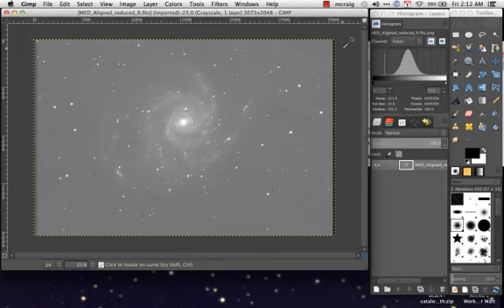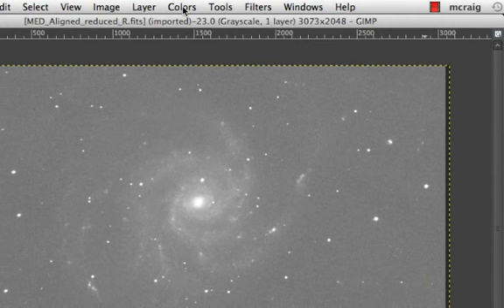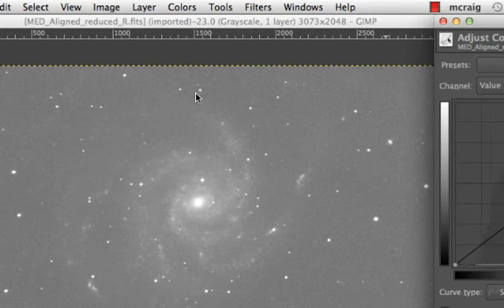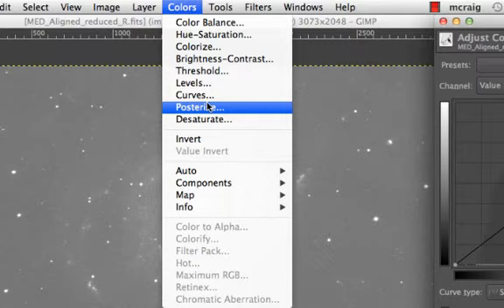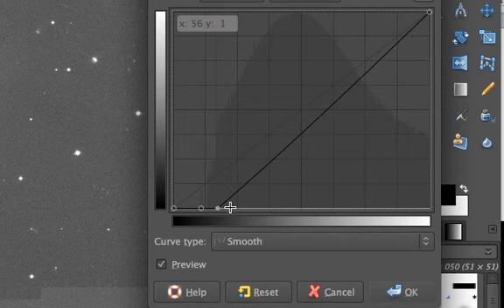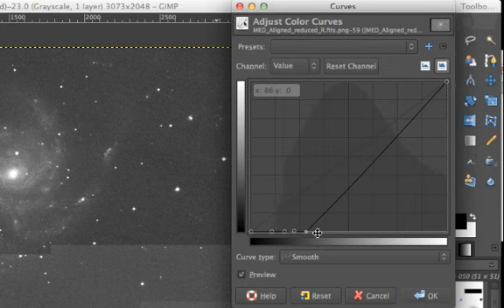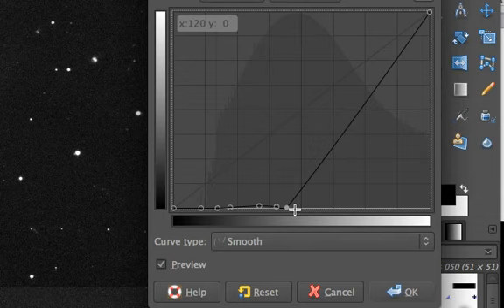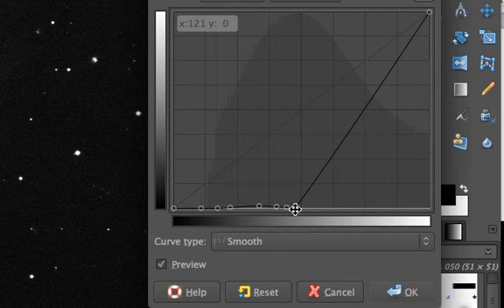scale black value of image